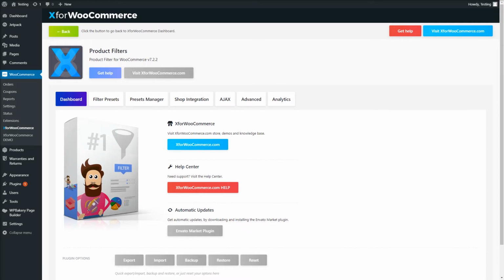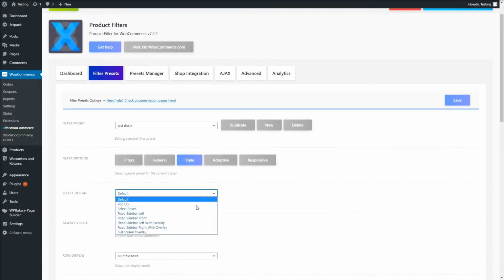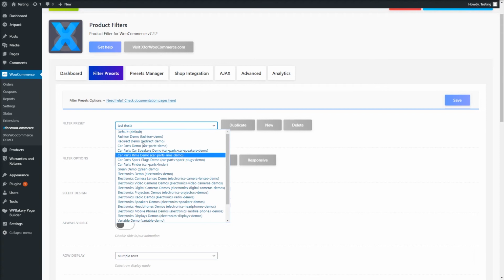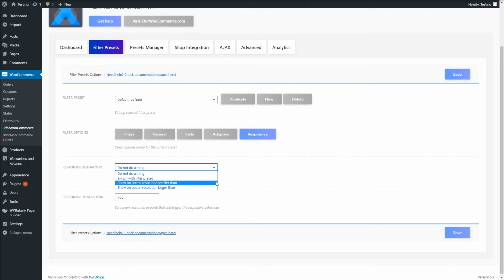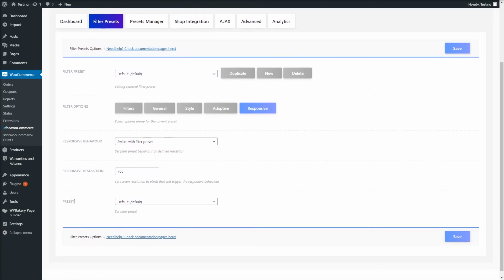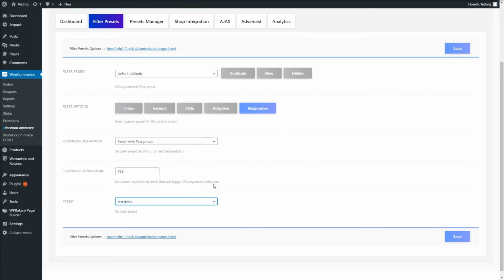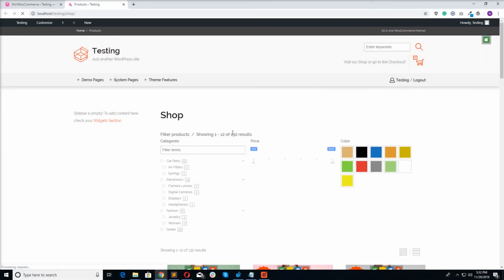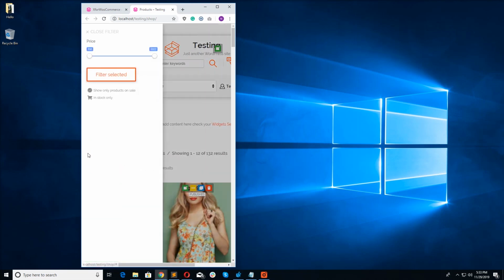Mobile preset for Product Filter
Welcome to Product Filter for WooCommerce video guide.

This video covers how to use Mobile Preset in the Product Filter.

To start this tutorial click on the Filter Presets tab and then the Responsive button so all the settings appear.

Under Responsive Behaviour, we have a dropdown list with all our options. To do nothing means that the preset you are currently using will be used and all the options and styles will be the same on desktop and on mobile.

The show and hide options will be explained in depth in a separate future video guide.

For now, let’s select the option to Switch with filter preset. Immediately after selecting you will see a new option appearing. The preset option.

There you will choose a preset for the filter on mobile. I will choose the test preset. On this preset I only changed the style to be fixed sidebar left with overlay.

We also have the option to set the specific resolution that will activate the changing of the filter presets. I will leave it to be at 768.

Hit save and let’s go to the shop page to see the changes.

You will see one preset for the desktop and when we resize for mobile devices you will see the different filter preset be shown when we reach our trigger resolution.